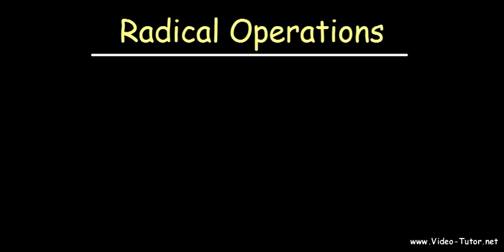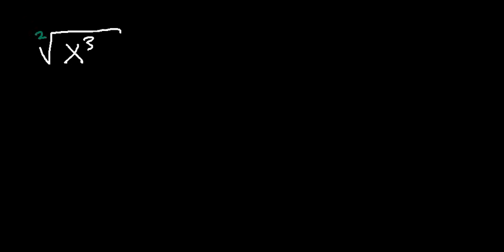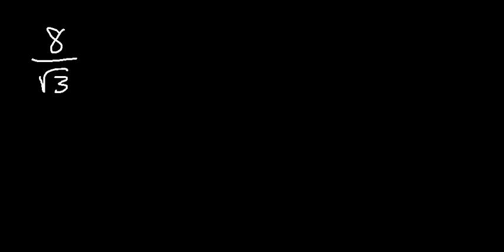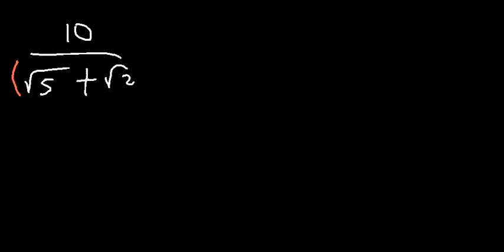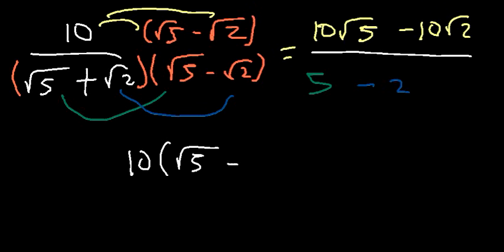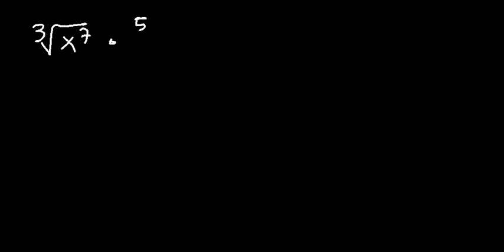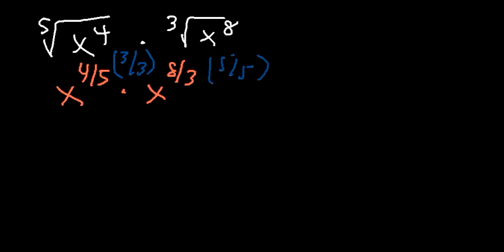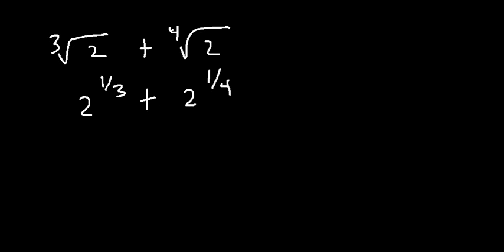Simplifying Radical Expressions Adding, Subtracting, Multiplying, Dividing, & Rationalize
This algebra video tutorial shows you how to perform many operations to simplify radical expressions.  Topics include the following: